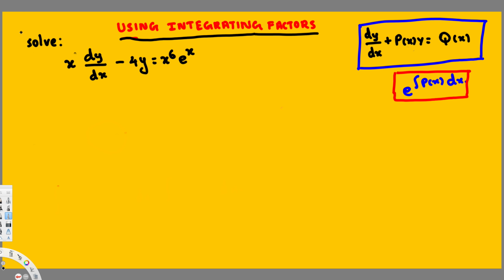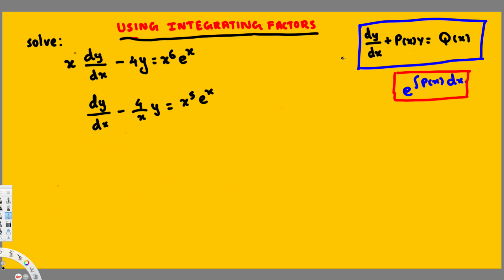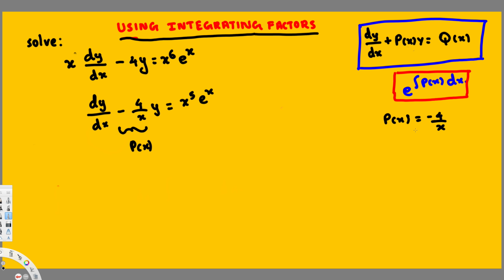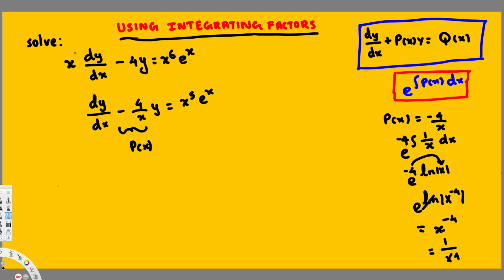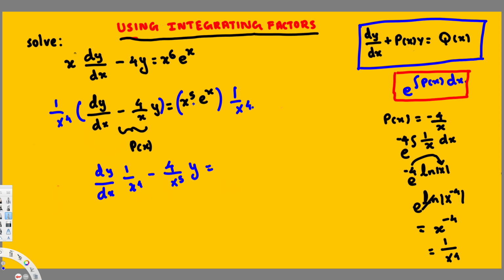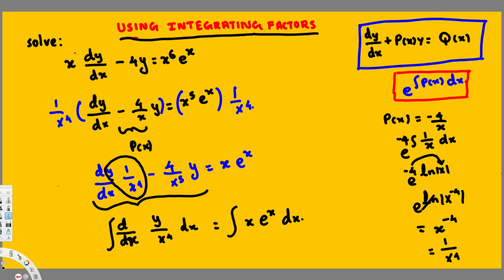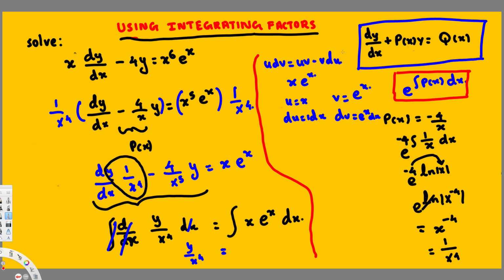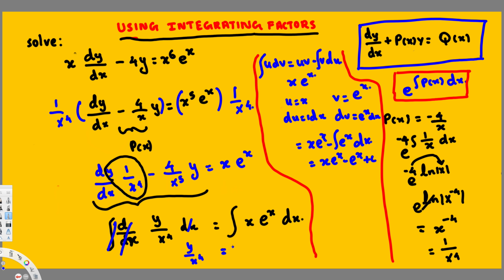Solving Linear First Order Differential Equations - Differential Equations #6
This video explains how to find the general solutions to linear first order differential equations.